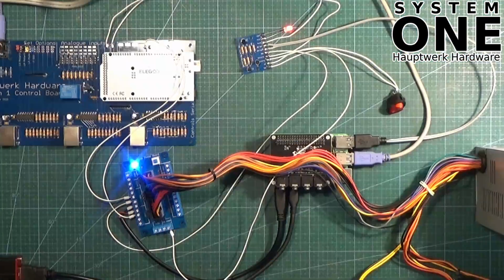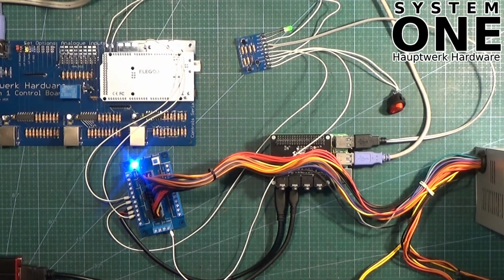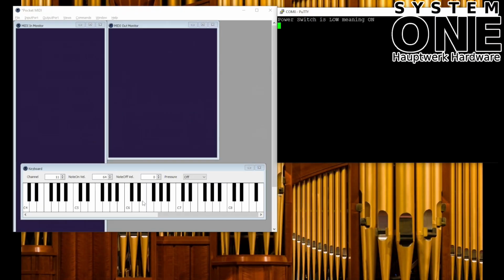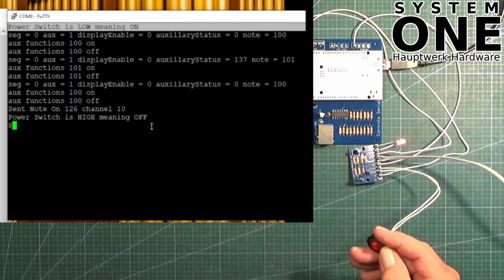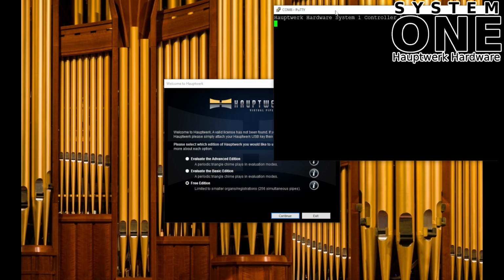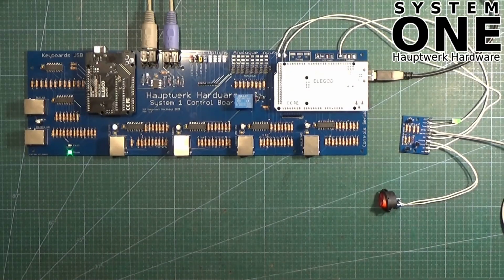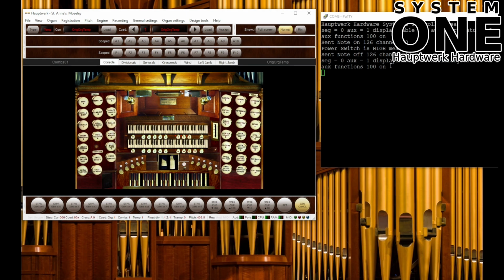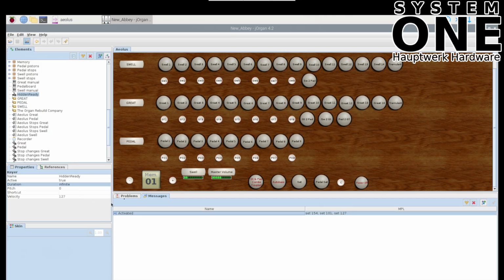The System ONE Power Management System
In this video I explain the features and connections of the Hauptwerk Hardware System ONE Power Management System.